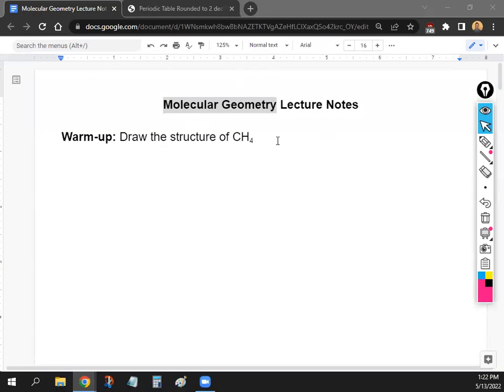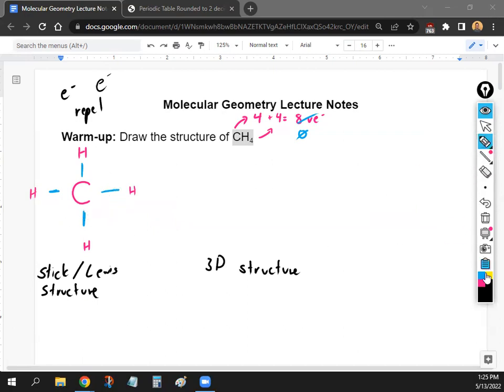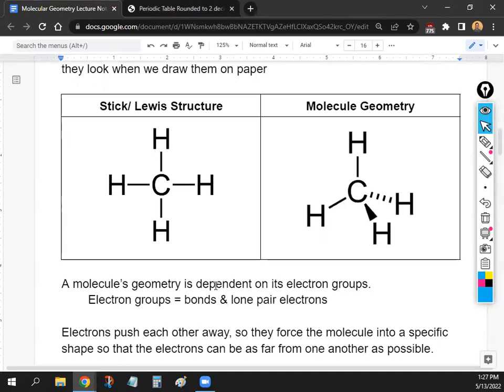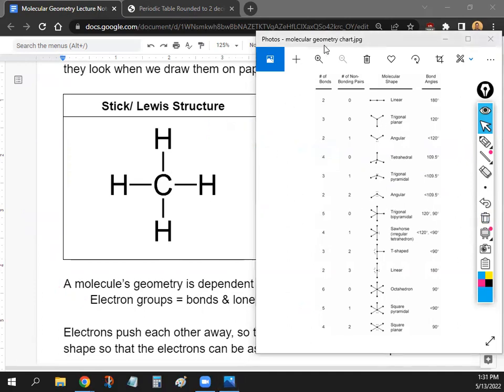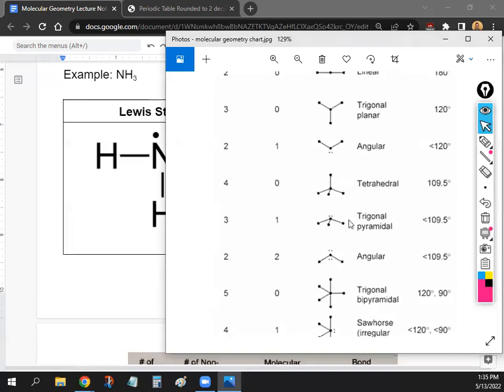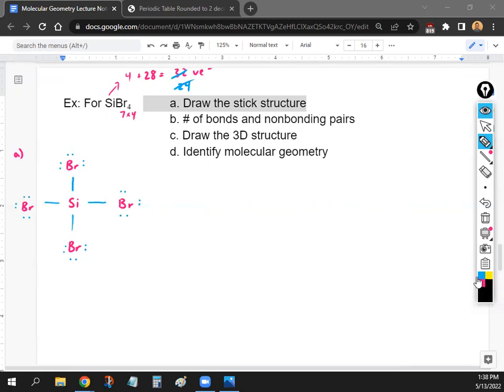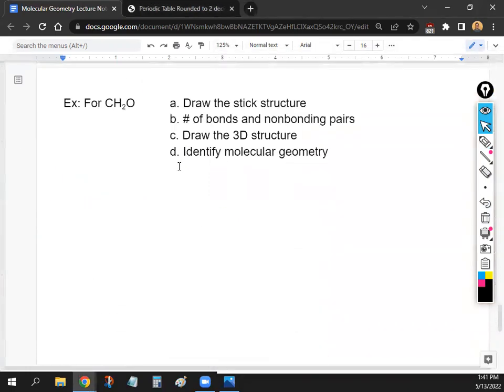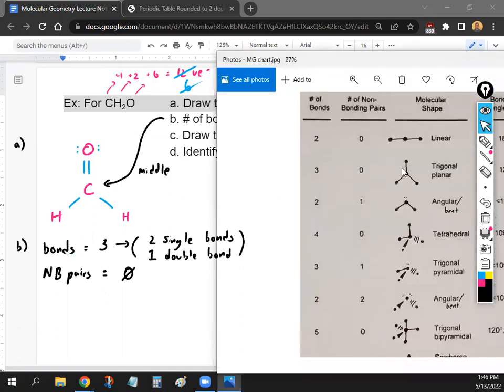Molecular Geometry | Mr. Oh Chemistry